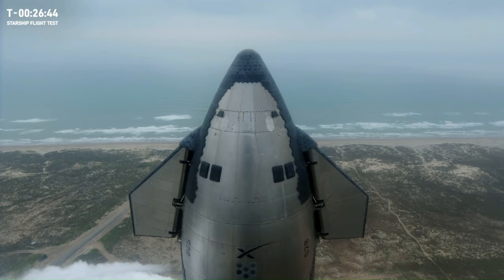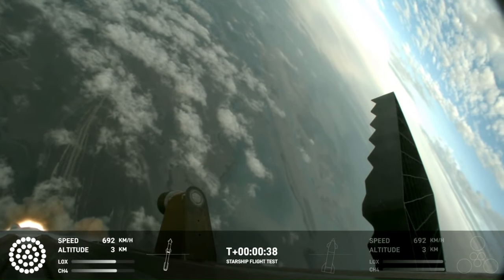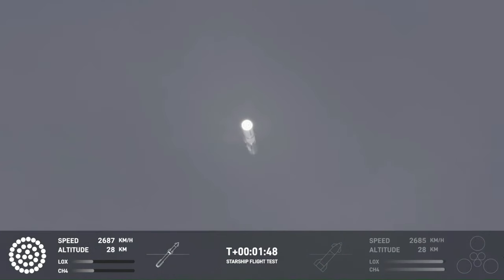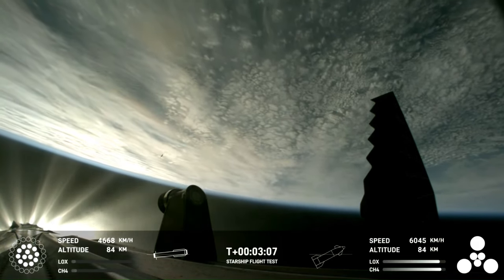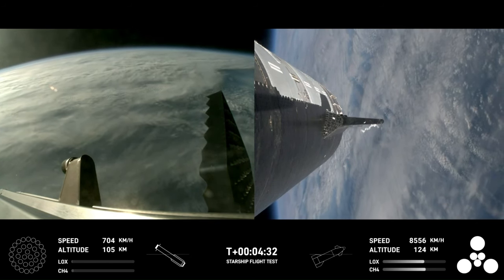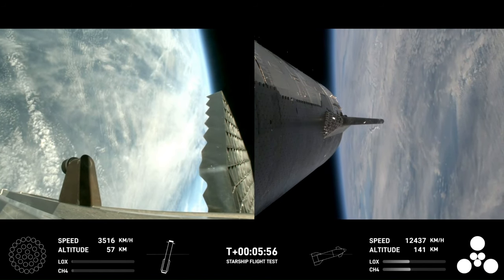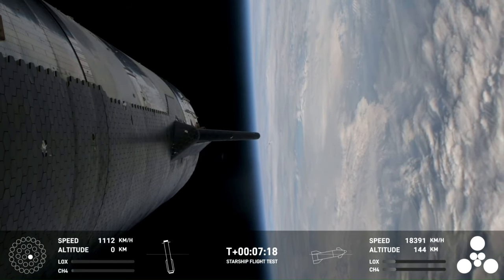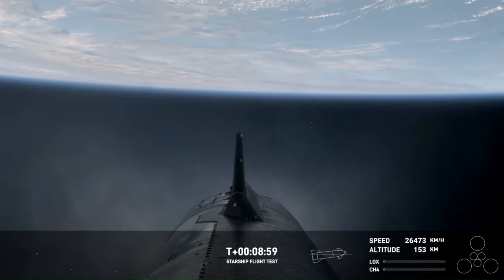Starship full Flight Board footage (REPLAY)!!!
Musics: Moon (feat. Everyday Astronaut) · Test Shot Starfish · Everyday Astronaut
               Island Three · Test Shot Starfish · Shook
               Crew · Test Shot Starfish · J Clark
Solaris Rising · Mark Petrie

 / mark.petrie.composer

Title: Solaris Rising
Composer: Mark Petrie
Album: Supervoid
Genre: Epic Massive Choral Hybrid Orchestral Trailer Score